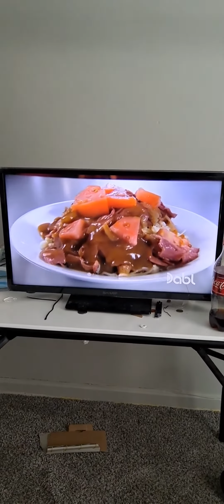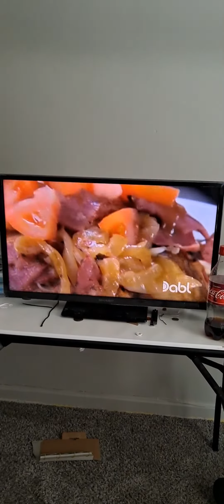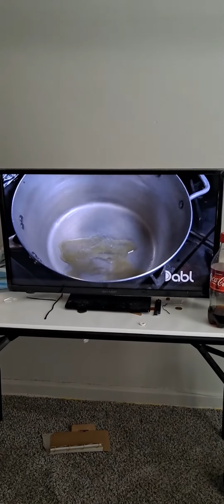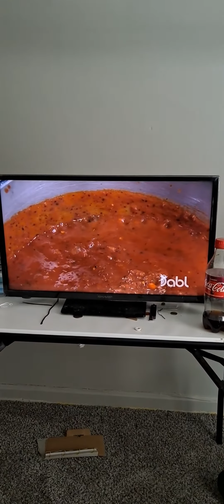You Gotta Eat Here